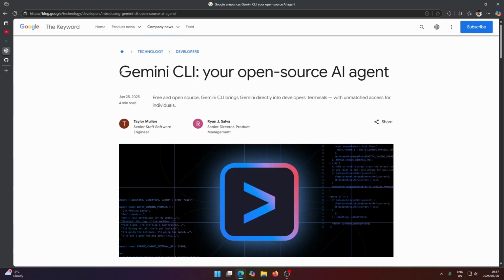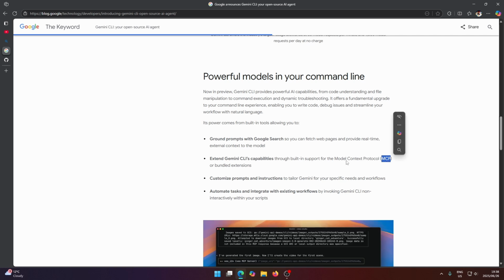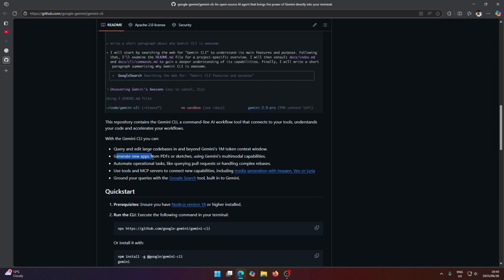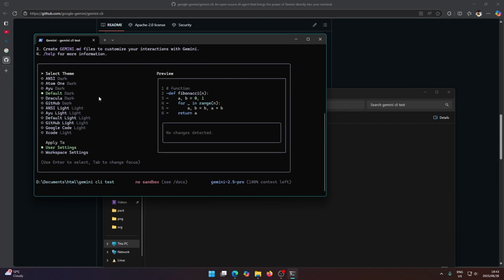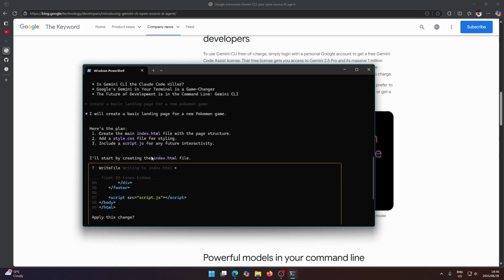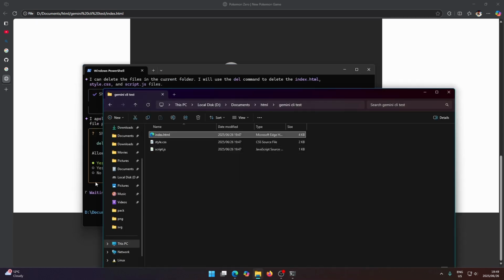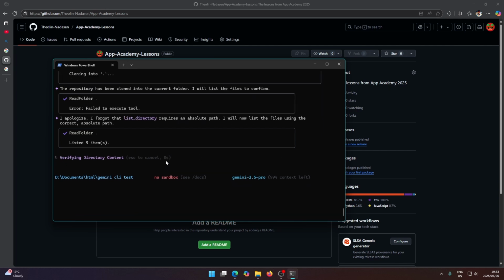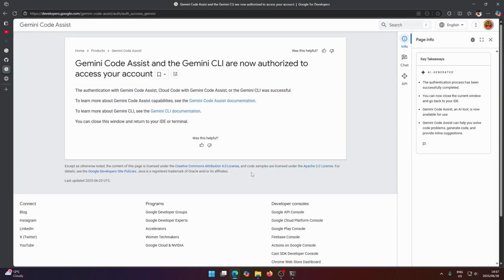Gemini CLI - Your AI Assistant in the Terminal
Happy coding!